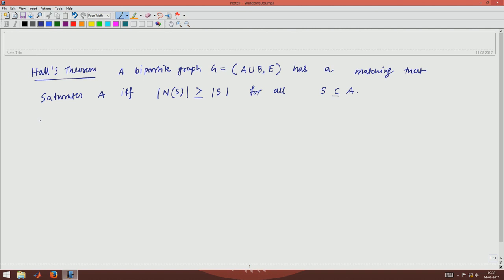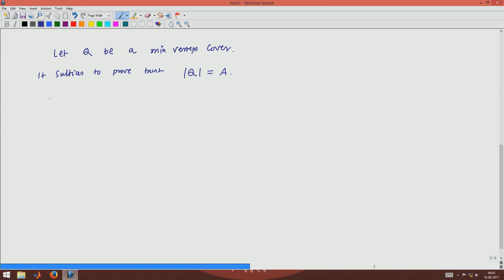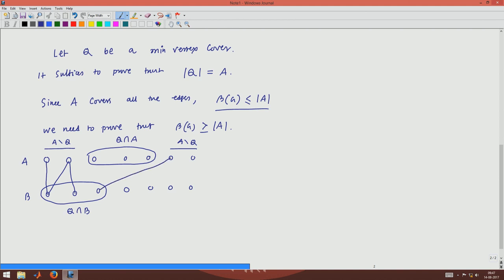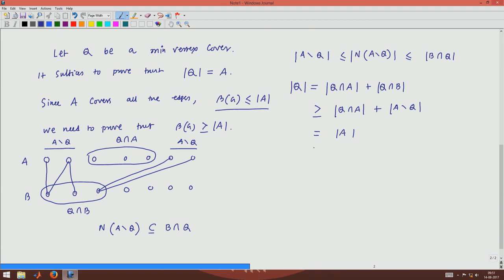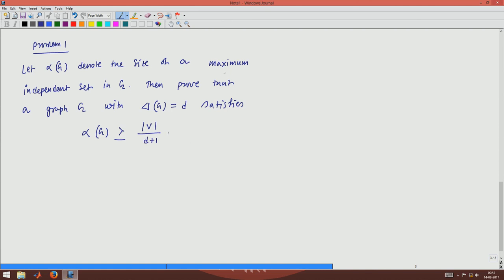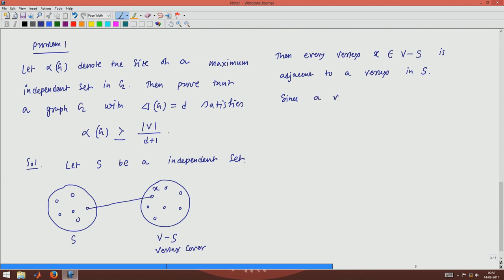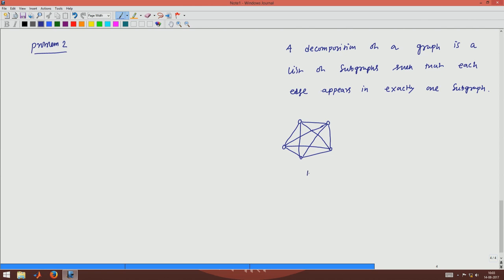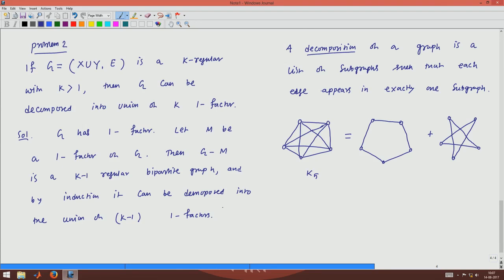Proof of Halls Theorem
IISER Pune